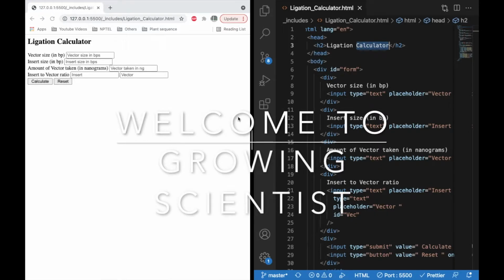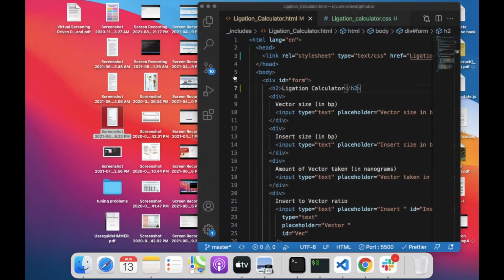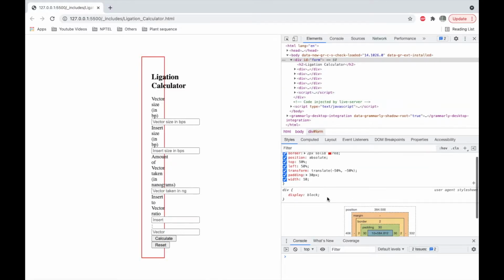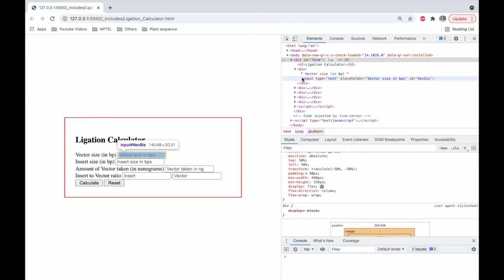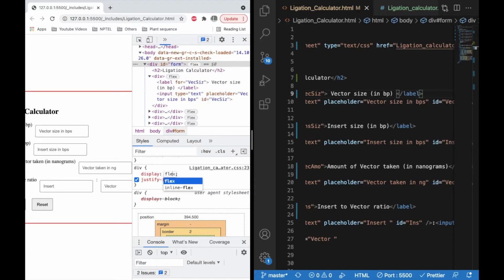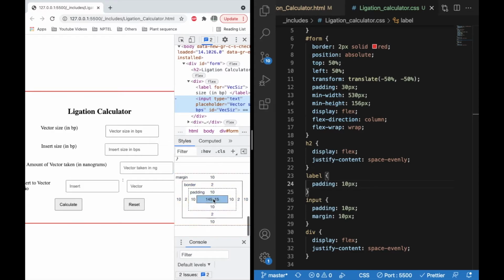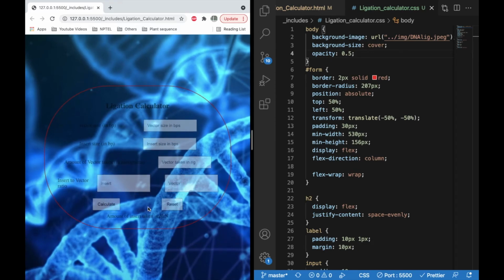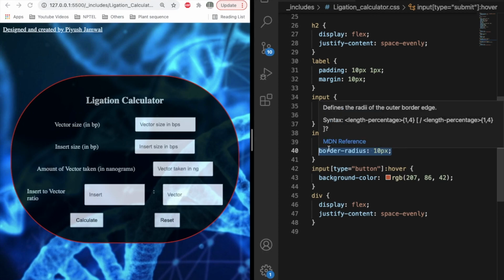Advanced styling using CSS, designing and testing in web browser.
Here in this tutorial I am demostrating how you can design your own good looking fancy forms using css. In this tutorial you will also learn to design and test your style within your web browser.